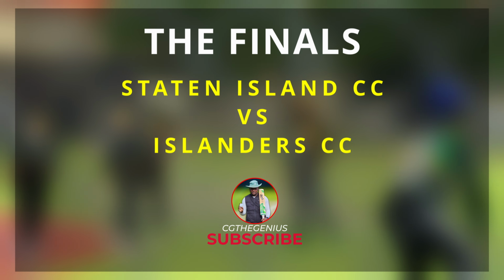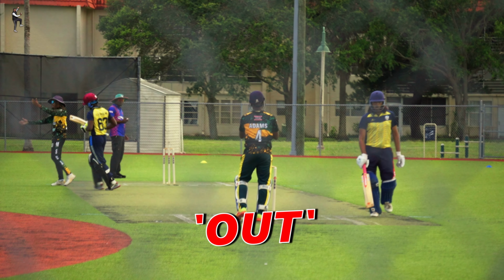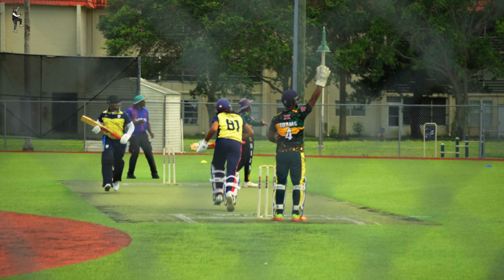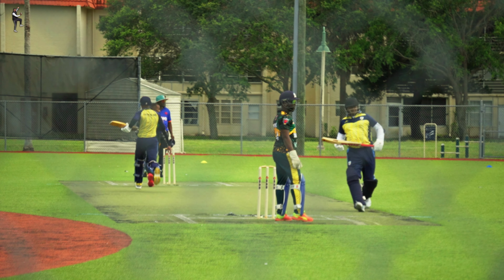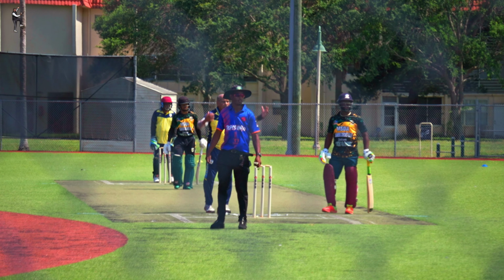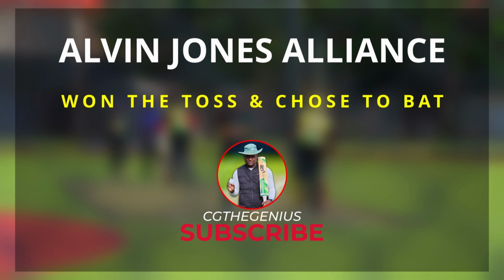Some Of Florida's Best Hitters Shine in T10 Tournament "THE FINALS"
CGTHEGENIUS

Experience the excitement of T10 cricket in Fort Lauderdale this Memorial Weekend! Watch as four star-studded teams—Staten Island, Islanders CC, Tropics Enforcers, and Alvin Jones Alliance—battle it out for cash prizes and glory. This video showcases the thrilling highlights from the first two matches of Islanders CC, as they face off against Staten Island and Alvin Jones Alliance in "The Finals" tournament